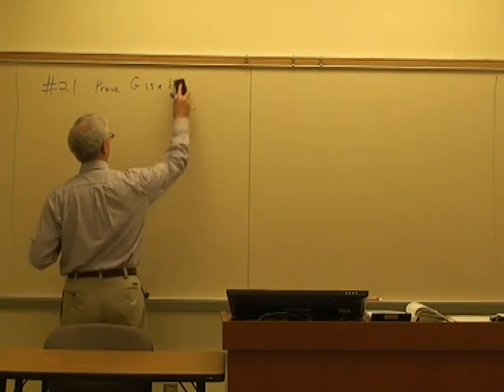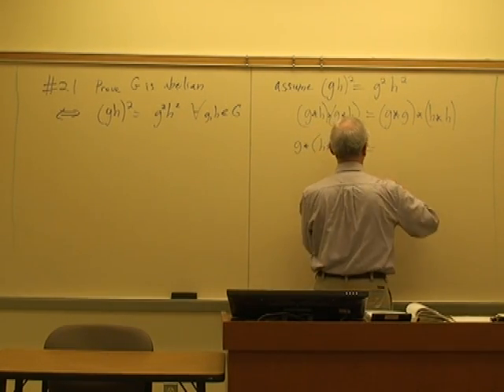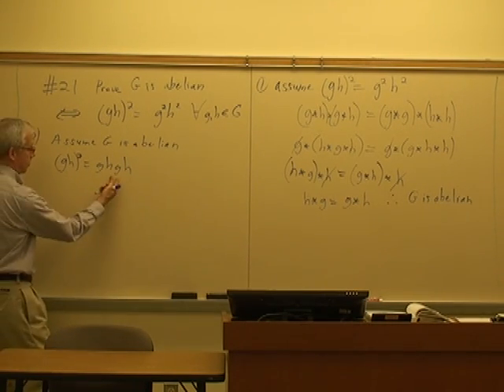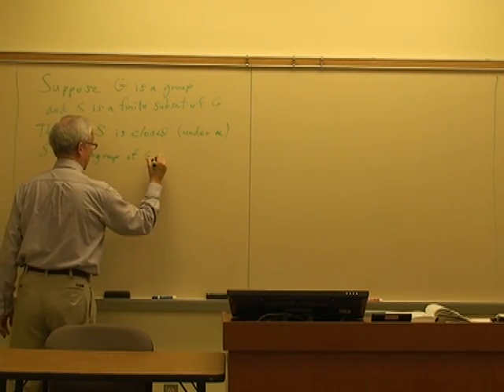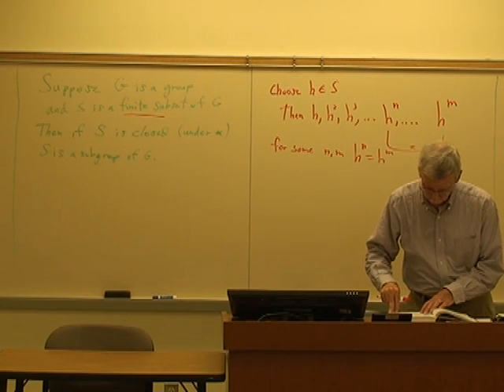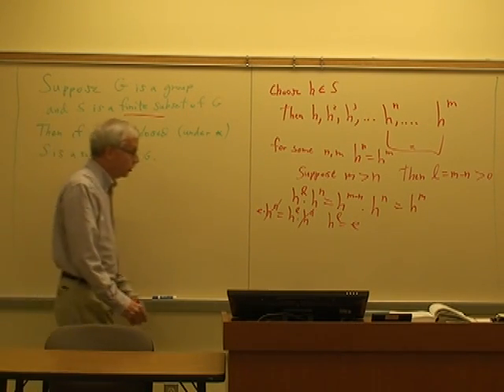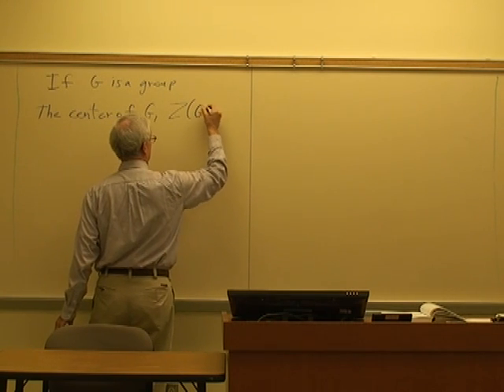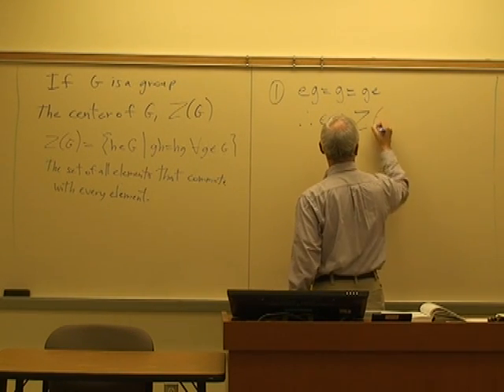Math423 25Sept2013B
Introduction to Subgroups, Part II, sample problems